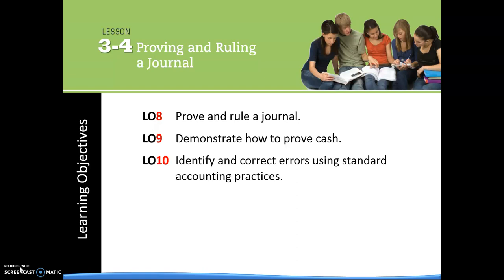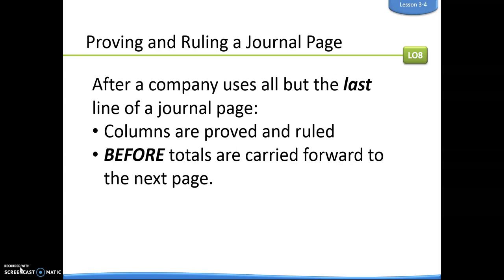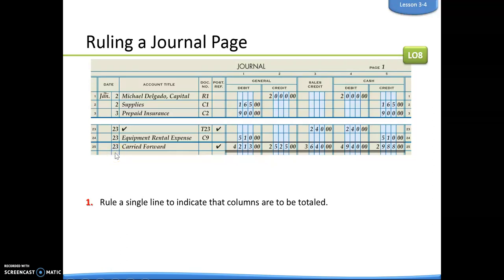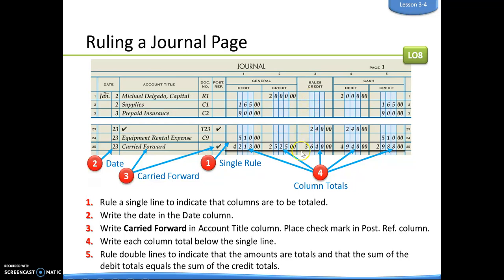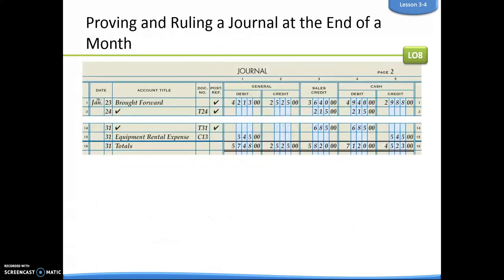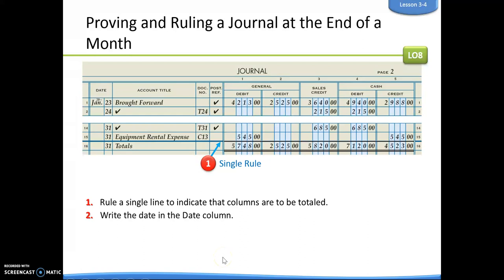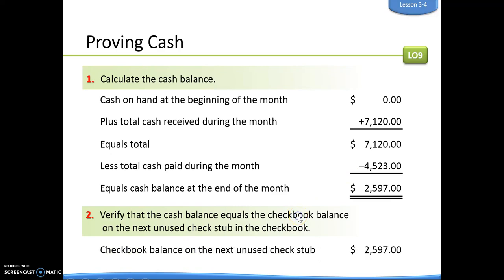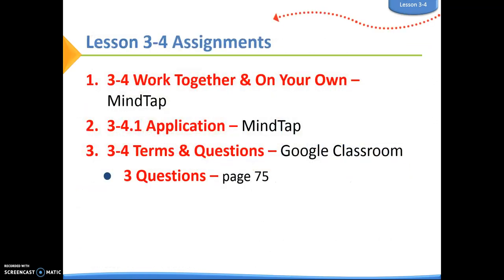3-4 Lecture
3-4 Lecture
Accounting 1
Proving and Ruling a Journal